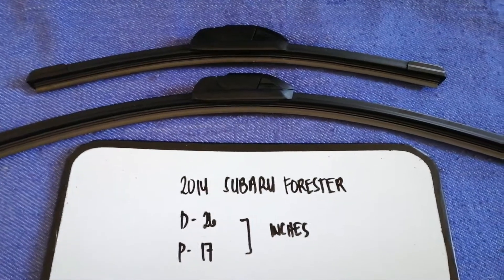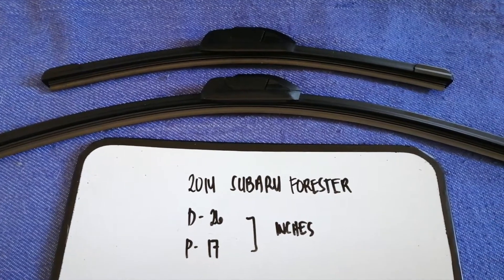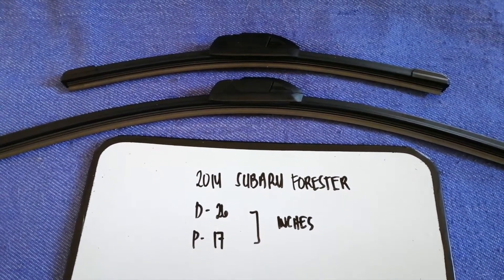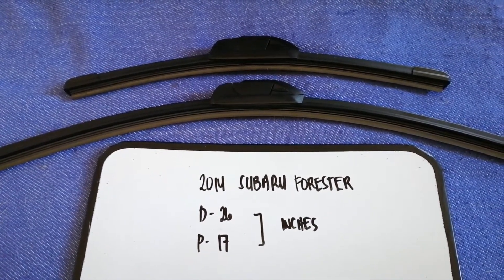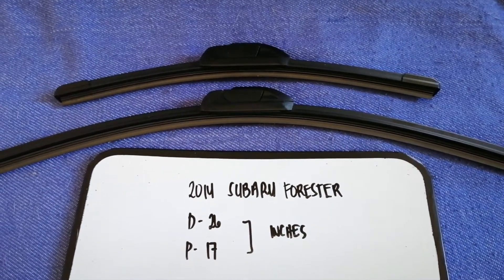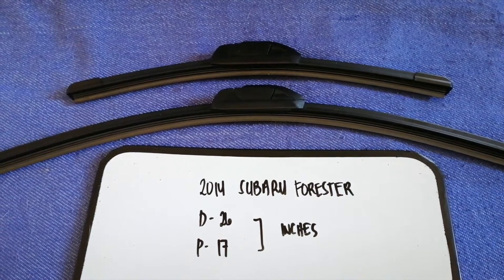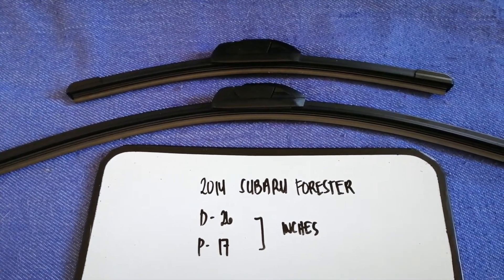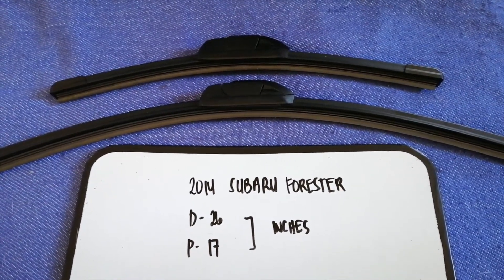🚗 🚕 2014 Subaru Forester Wiper Blade Replacement Size 🔴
2014 Subaru Forester Wiper Blade Replacement Size

2014 Subaru Forester Wiper Blade Replacement Size

Subaru cars are known for their use of a boxer engine layout in most vehicles above 1500 cc. The Symmetrical All Wheel Drive drive-train layout was introduced in 1972. Both became standard equipment for mid-size and smaller cars in most markets by 1996.